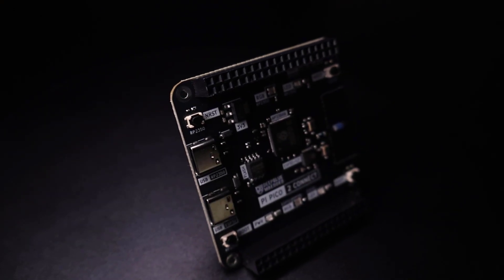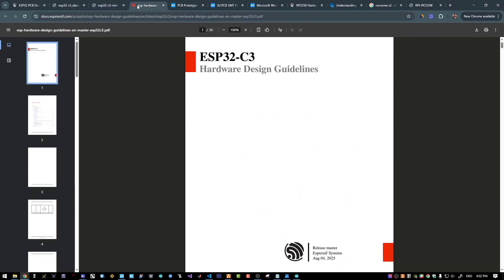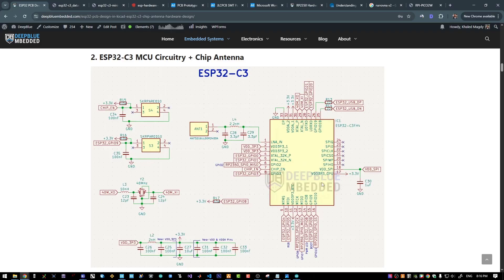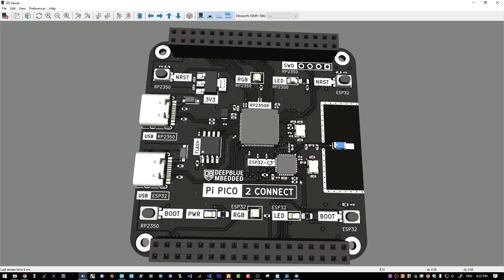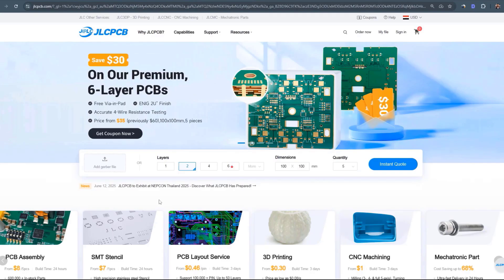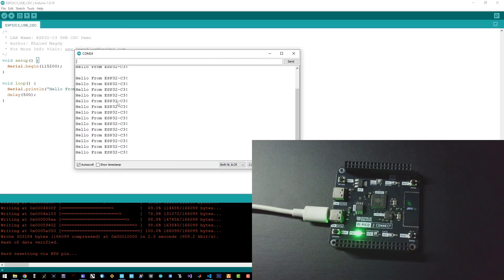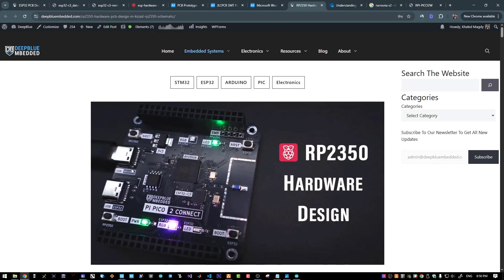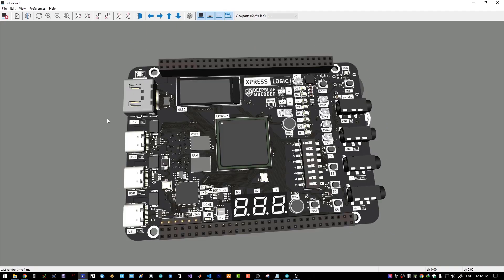ESP32 PCB Hardware Design + Chip Antenna (in KiCAD)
ESP32 PCB Hardware Design in KiCAD With Chip Antenna & RP2350.

In this video, we'll discuss the hardware design of a custom ESP32 PCB board featuring an ESP32-C3 + Chip Antenna for  WiFi/BLE connectivity and an RP2350B microcontroller.
We'll also develop some demo firmware applications using Arduino IDE to bring up our custom ESP32 hardware design board and test its wireless communication capabilities.

Board Features:
- RP2350B (Dual ARM Cortex M33 or Dual RISC-V)
- ESP32-C3 With Chip Antenna (5dBi)
- SPI bus connecting the RP2350B & the ESP32
- 16MB onBoard FLASH (RP2350B)
- 4MB on-chip FLASH (ESP32-C3FH4)
- 2x USB for programming & communication (1/MCU)
- Reset & Boot buttons for each MCU
- Neopixel RGB (WS2812) + LED (for each MCU)
- IO Pins: [ RP2350: 42, ESP32: 8 ]
PCB Stack-Up: 4L (Sig-GND-GND-Sig)

[ ⏱️-- Timestamps --⏱️ ]
(Project Overview)
00:00 - Project Overview
(Hardware Design Discussion)
01:08 - ESP32-C3 MCU Overview
01:43 - Hardware Design Guidelines & Documents (ESP32-C3)
02:33 - Schematic Design Breakdown & Discussion
06:01 - PCB Layout in KiCAD
(Placing PCBA Order At JLCPCB)
07:42 - Sponsor Time: (JLCPCB)
08:26 - Uploading Files & Placing Order @ JLCPCB
08:35 - Receiving & Preparing The Boards
(ESP32-C3 Firmware Test Examples With Arduino IDE)
09:16 - GPIO LED Blinking Demo
10:02 - USB CDC Serial Print Demo
10:25 - Neopixel RGB WS2812 Demo
10:37 - ESP32-C3 Bluetooth Low-Energy (BLE)
11:01 - ESP32-C3 WiFi Scan & Connect
11:36 - ESP32-C3 Webserver Example Demo
11:54 - RP2350 + ESP32-C3 WiFi Demo
(Concluding Remarks)
12:21 - Check Out The RP2350 Hardware Design Part
12:32 - Is ESP32-C3 Bad For WiFi?
13:11 - What To Do If Your ESP32 Antenna is Poorly Performing?
13:42 - Two MCUs on The Same PCB?!
14:10 - Coming Up Next & Important Call
14:32 - Outro

[ 🔖-- Attachments --🔖 ]
ESP32-C3 Hardware Design Project's Article

[ ⚙️-- LAB KIT --⚙️ ]
Entry-Level Electronics LAB Setup
Advanced Electronics LAB Setup
PCB & Soldering Gear
STM32 Course Kit